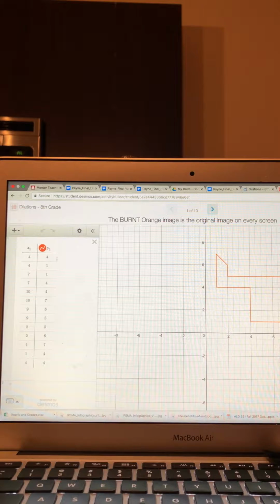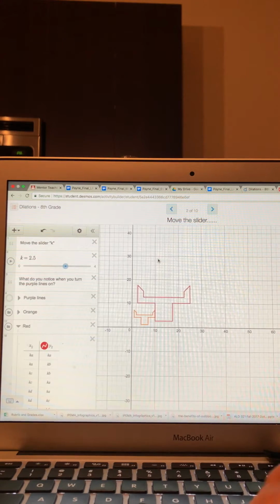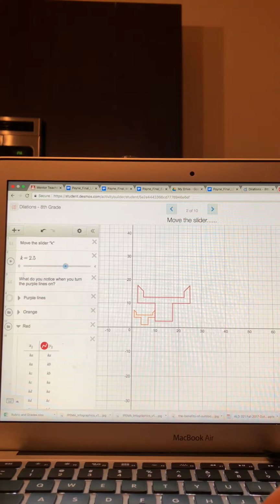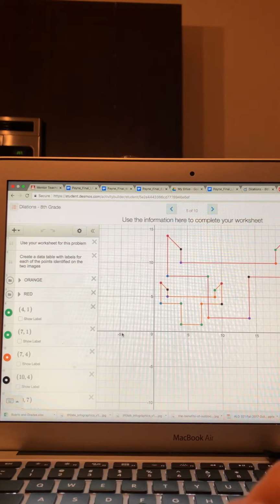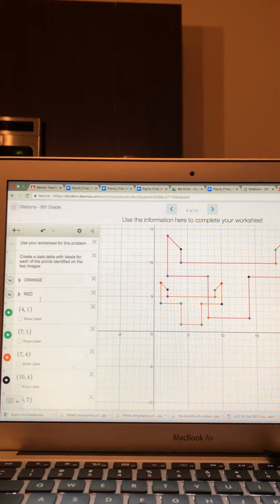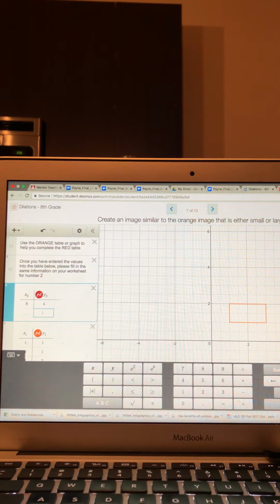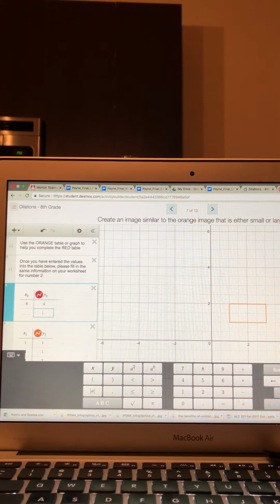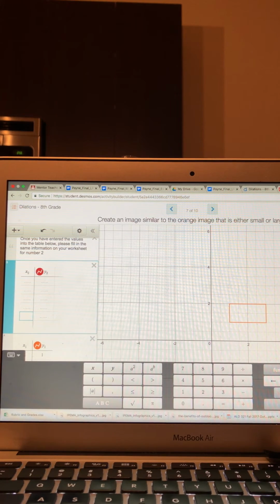How to Use Desmos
A short video showing students how to engage with Desmos for learning about Dilations